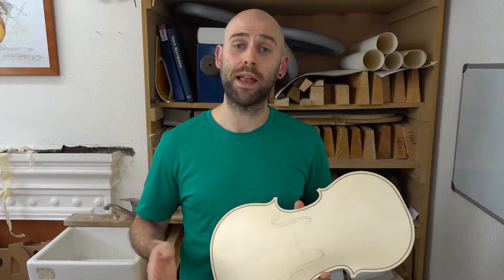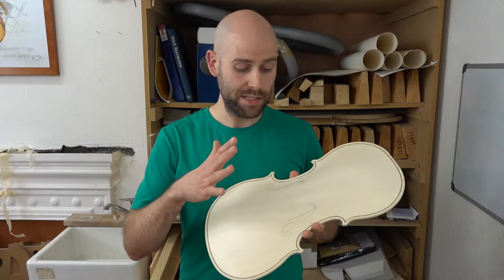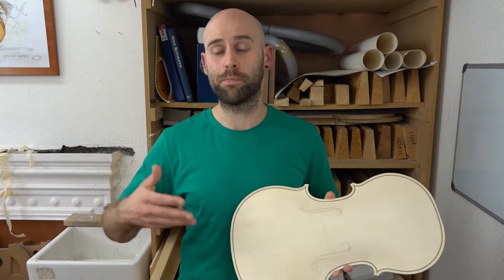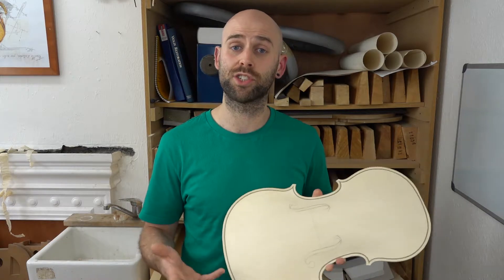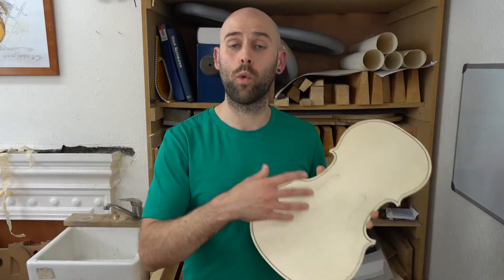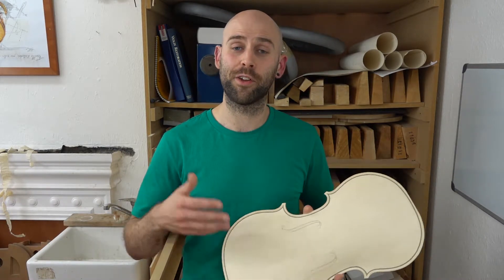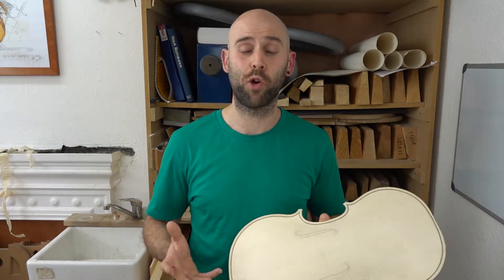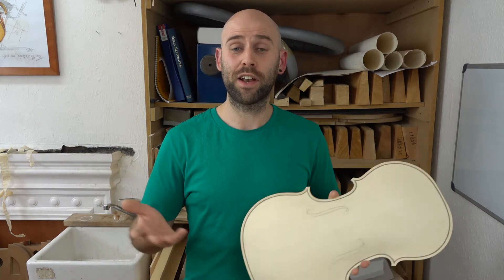Music written for the violoncello da spalla?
Have you ever looked for music written for the violoncello da spalla? It's easier than it seems to find and lots of exploration to be done